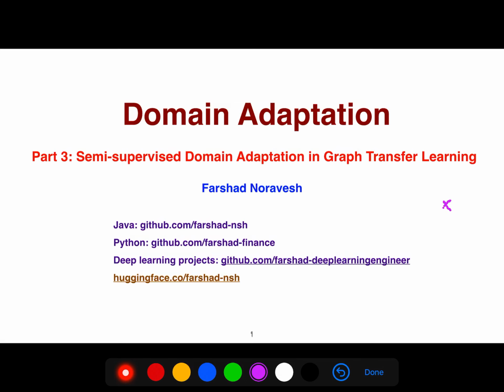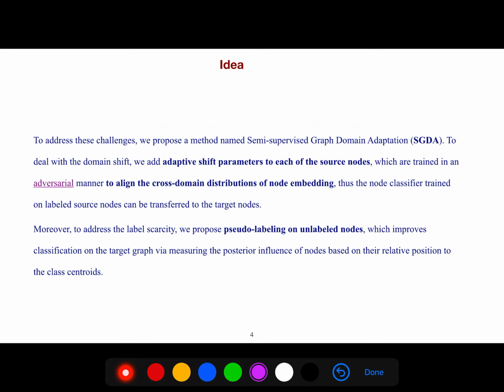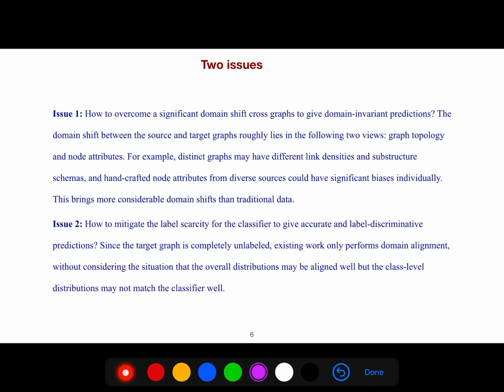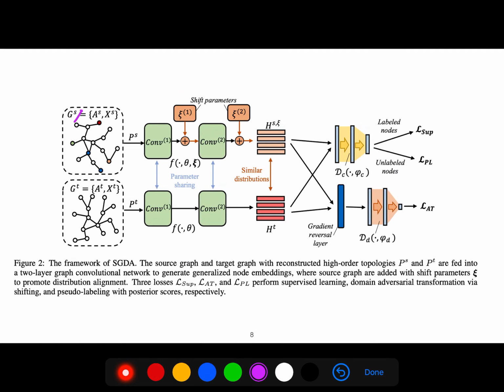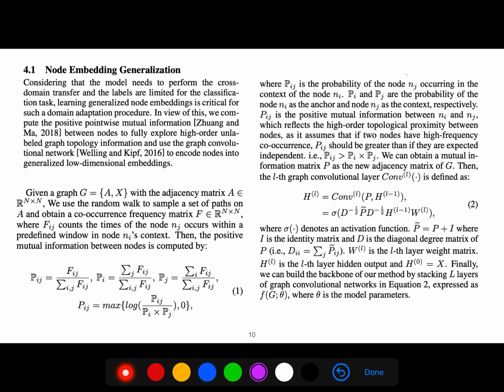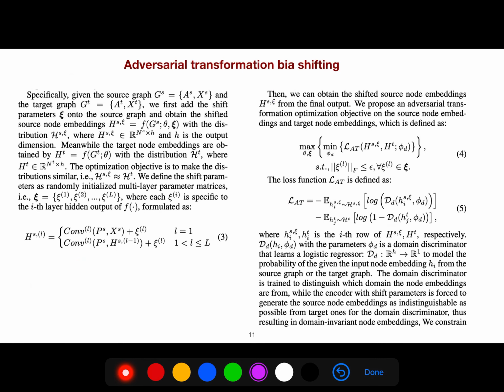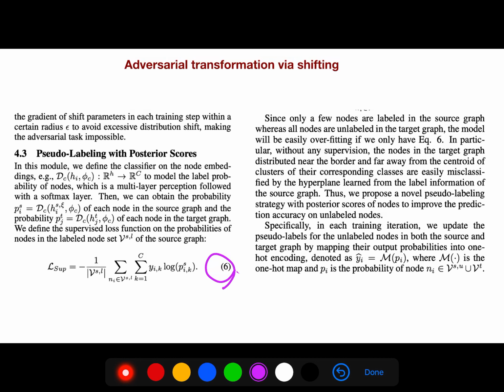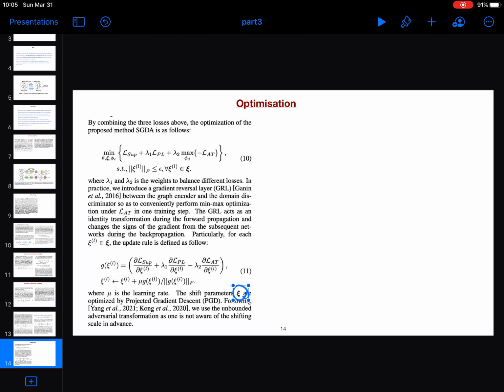Part 3: semi-supervised domain adaptation in graph transfer learning